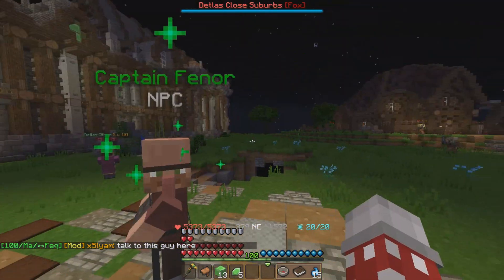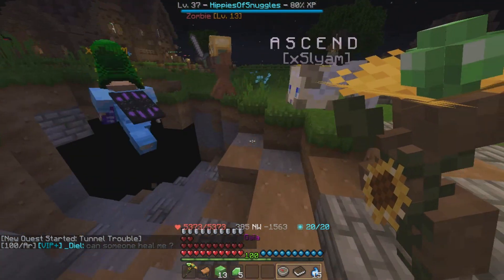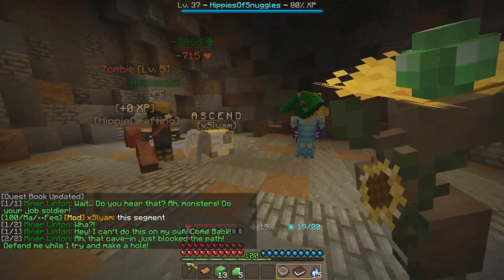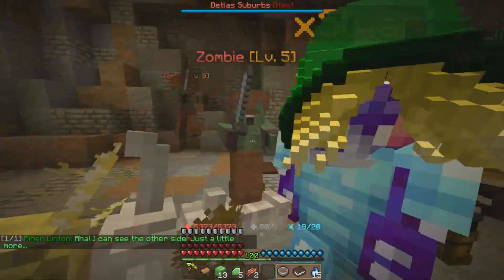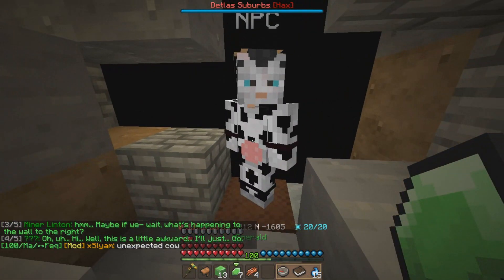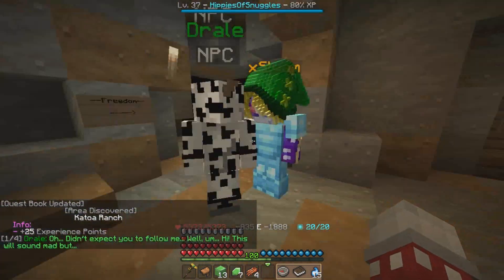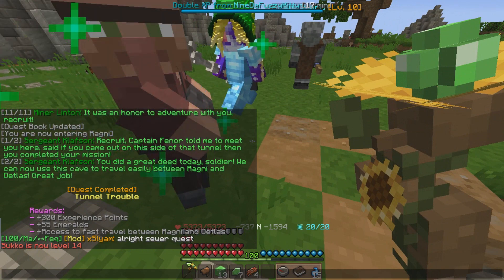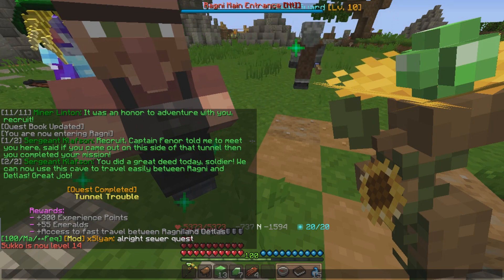Wynncraft 1.17: Tunnel Trouble Quest Guide!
Time for us to make some guides for the 1.17 update today we will be running Tunnel Trouble!